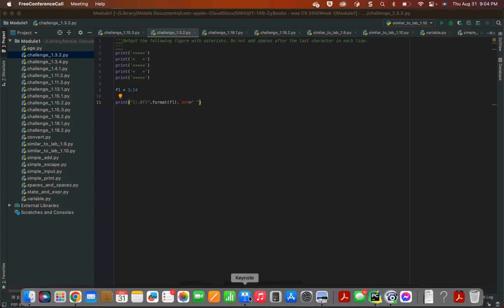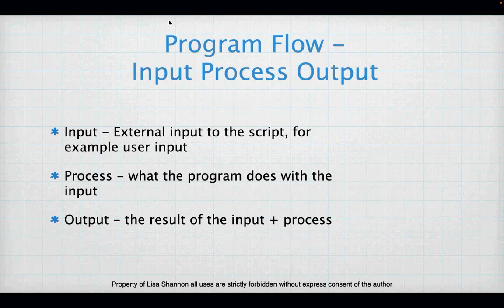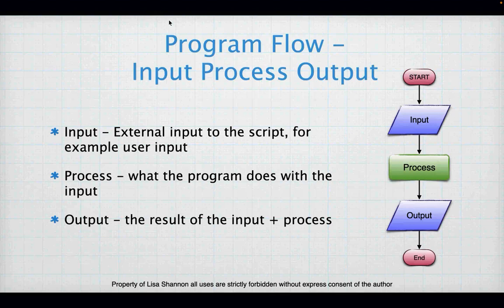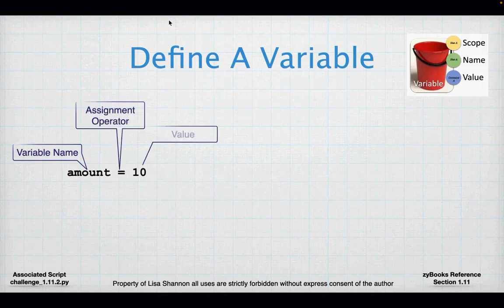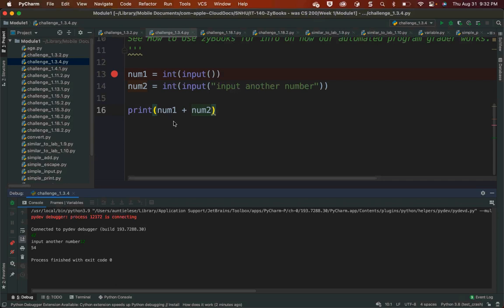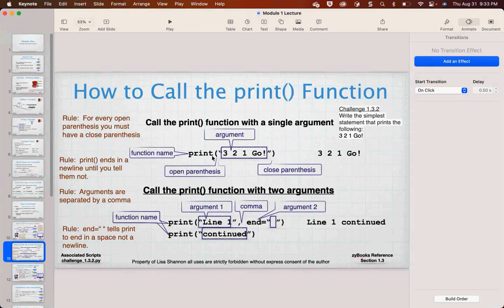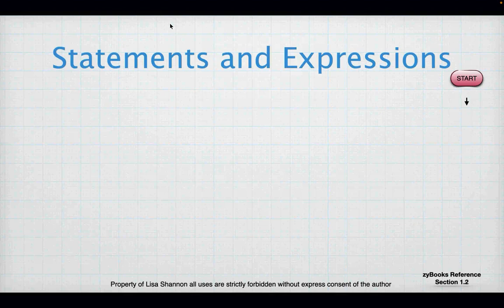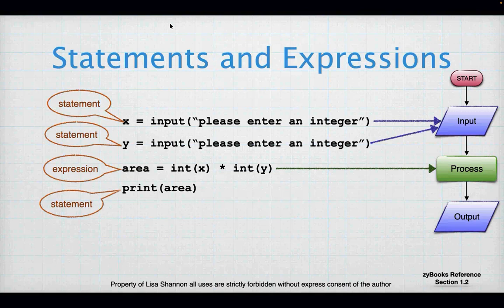IT 140 Module One 23EW1